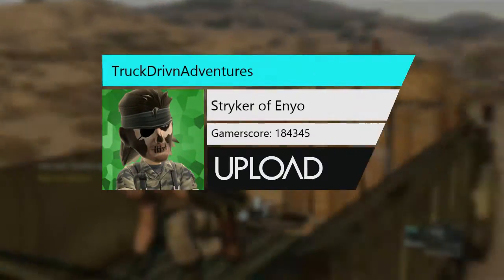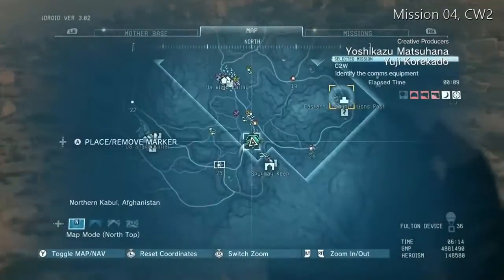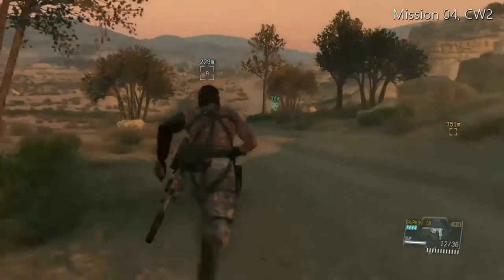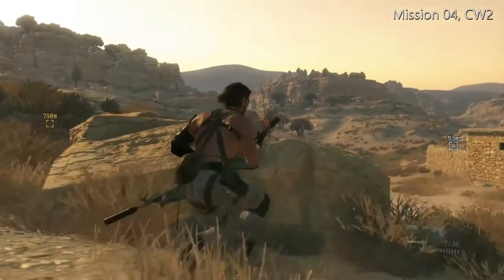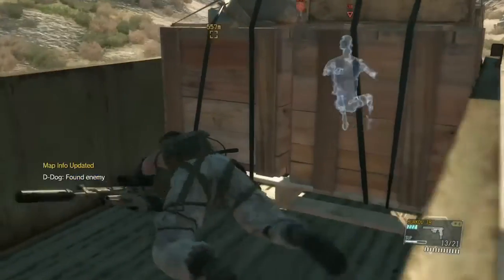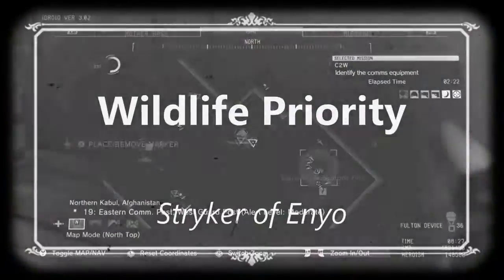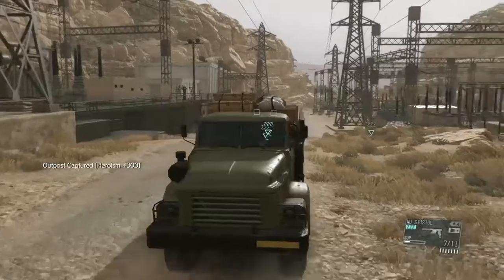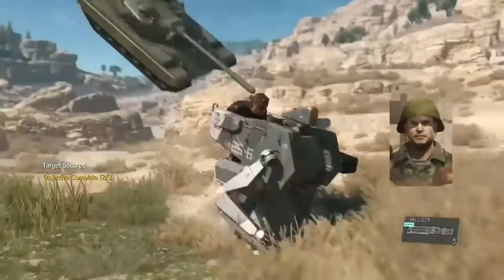Metal Gear Solid V - Truck Driving Adventures #1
This was video #027 when i originally made it for Upload on the Xbox One, published on (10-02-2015). This just shows a few funny moments that happened while i was doing the "processed materials while away from game" video. Its also a bit of info on how the game works, triggering alerts, and a few other things. I was wrong when I said the most missions have a truck that drive around the perimeter - this mission is actually one of the ONLY ones that does this. Most trucks go outside the mission area at some point. Trucks during free-roam will work, but I don't think your materials will process as easily.

I recorded footage for a second video, driving around with a enemy asleep in the passenger seat, but the footage auto-deleted on Upload. I didn't know it did that at the time, so I lost a potential sequel video. Maybe someday I'll go back and record some more.